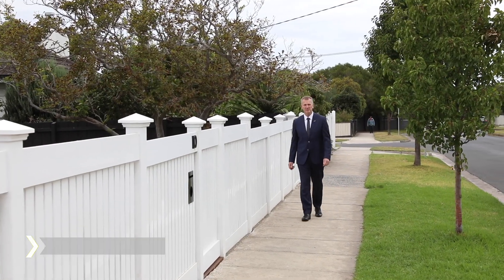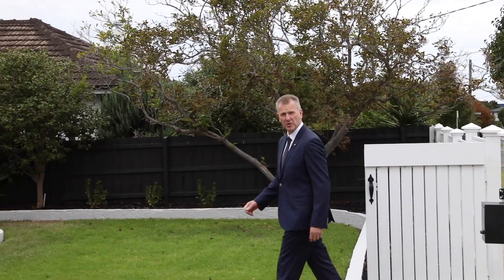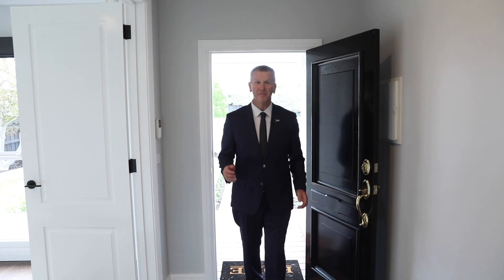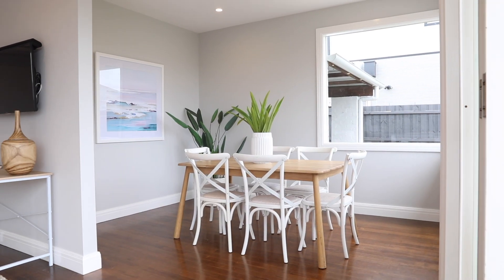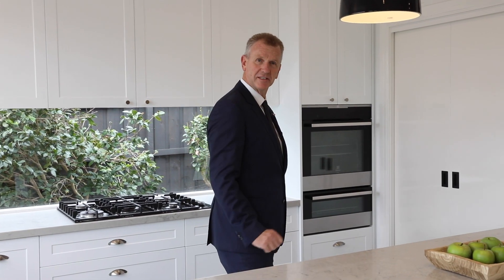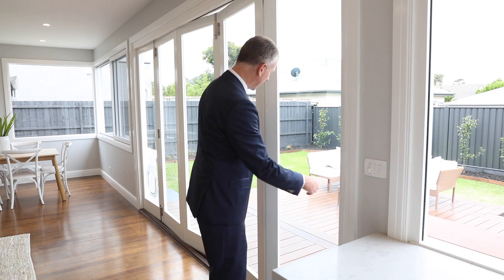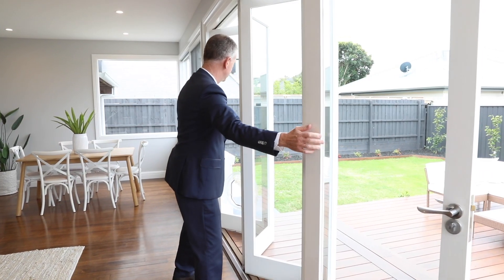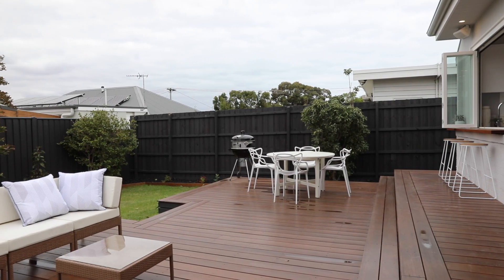10 Ward St, Cheltenham - For Sale by Trevor Bowen from Buxton Mentone